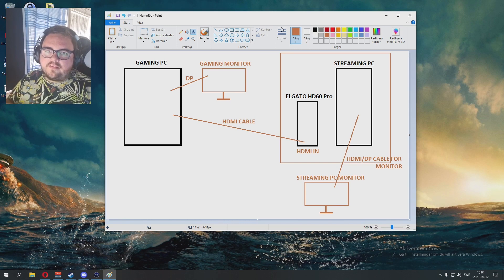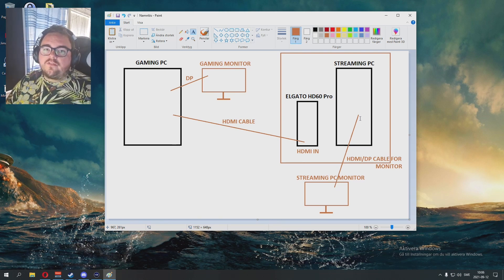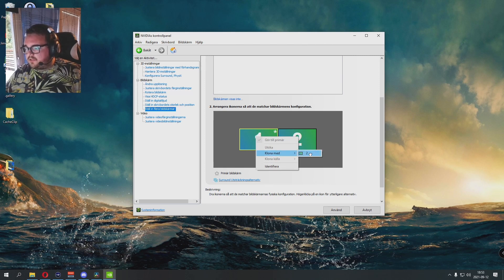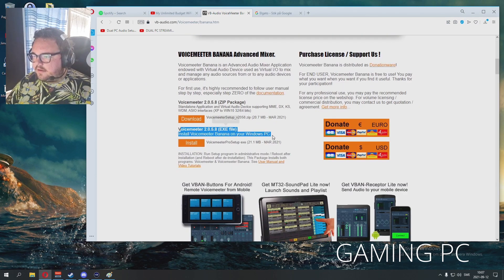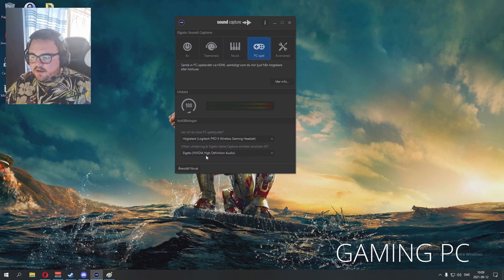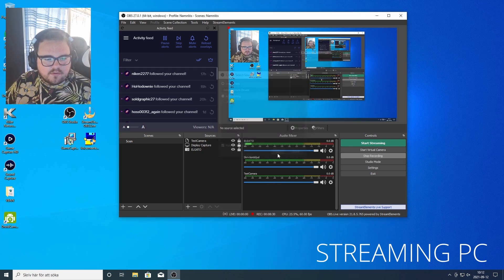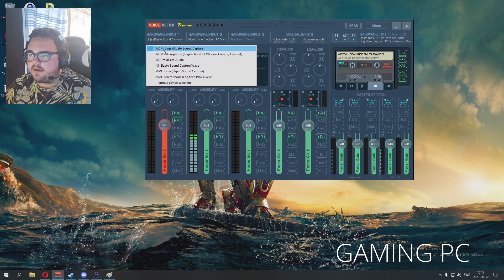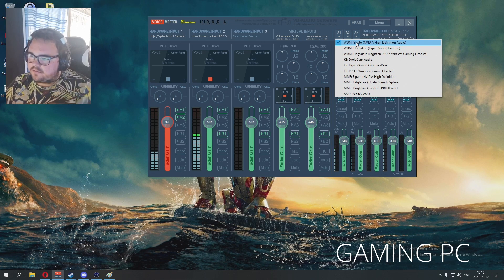DUAL PC STREAMING SETUP - Step by Step (THE EASY WAY)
I just set up my Dual PC-system and I just couldn't get everything to work. Here on YouTube there's a lot of videos that doesn't really help at all with my setup but here is the way I got everything to work with my headset connected to my GAMING PC and with no delay to the streaming PC.

Sorry for the heavy breathing as well. I've had a cold for the past week. :(

Time Stamp
0:00 - The Intro
0:58 - The Wiring Setup
2:22 - Mirroring your gaming monitor to the Capture Card
4:14 - The Software you need
5:05 - Sound Capture
5:55 - Windows sound Setup
6:45 - OBS Setup
7:45 - Voicemeeter Setup
10:07 - The Outro